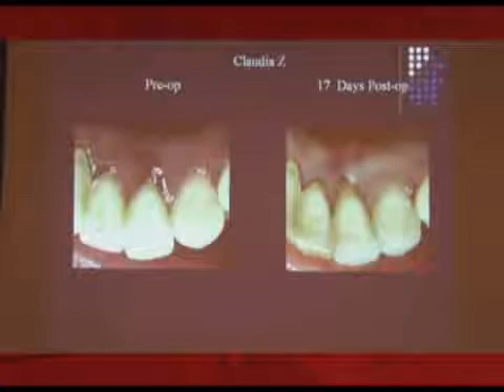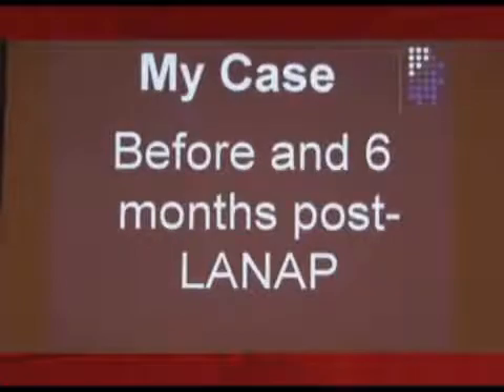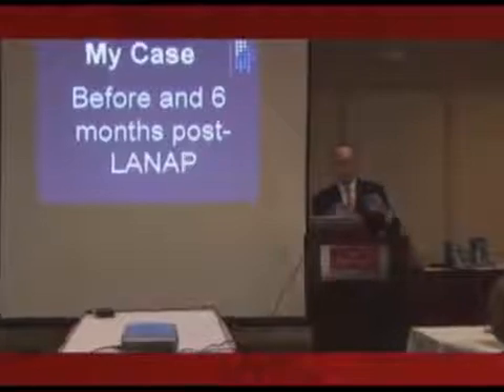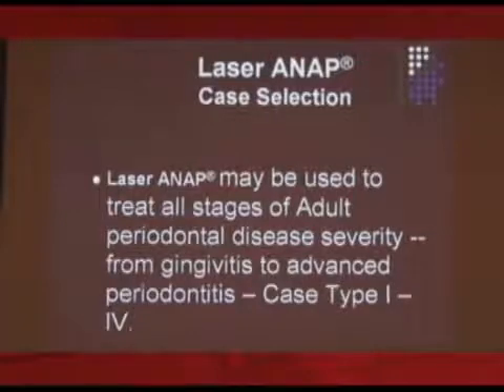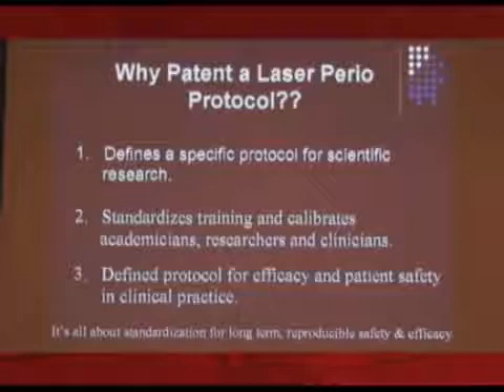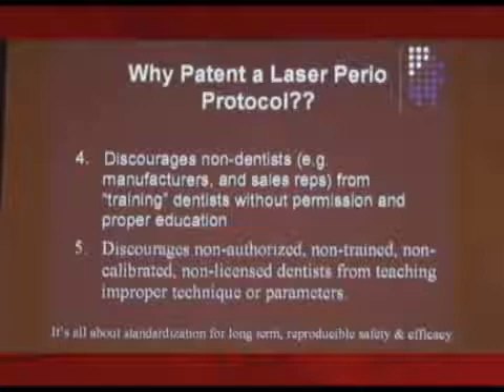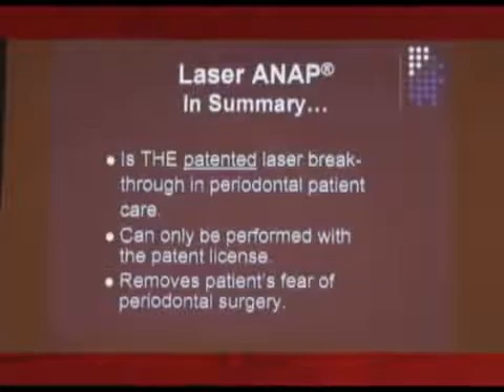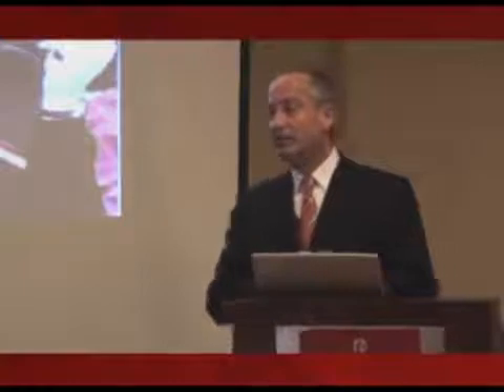Bone Grafting Surgery Using Laser by Dr. Gary Perlman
Bone grafting can repair implant sites with inadequate bone structure due to previous extractions, gum disease, or injuries. The bone is either obtained from a tissue bank or your own bone is taken from the jaw. Dr. Gary Perlman is one of the best Periodontist in Jacksonville FL who has performed many successful bone crafting surgeries